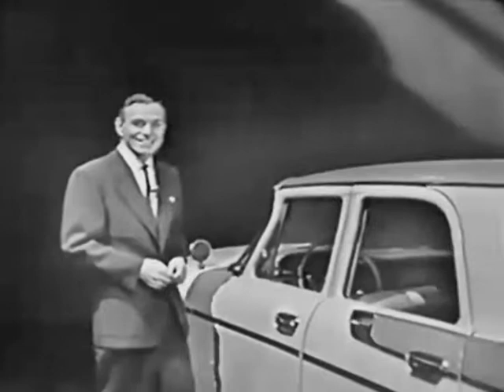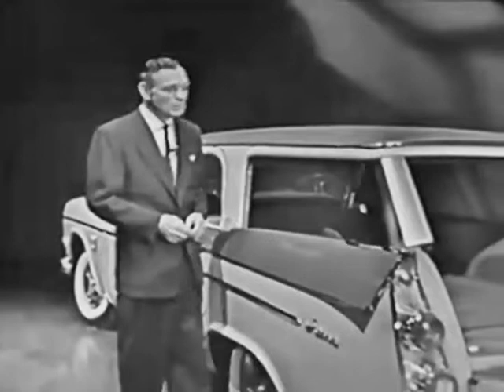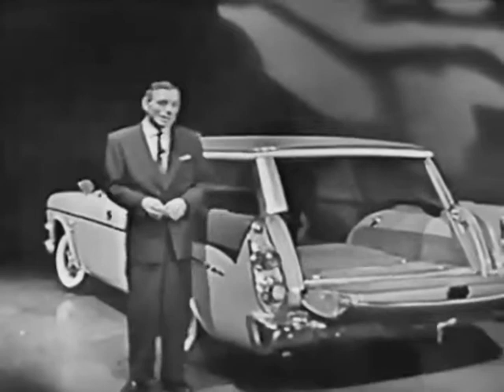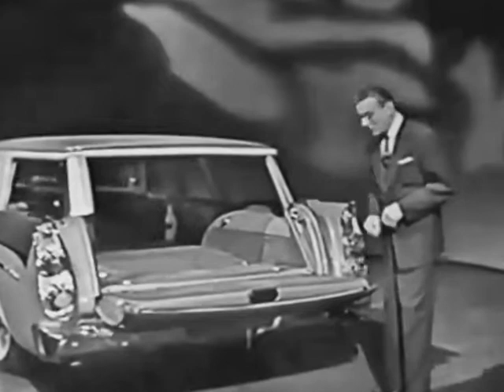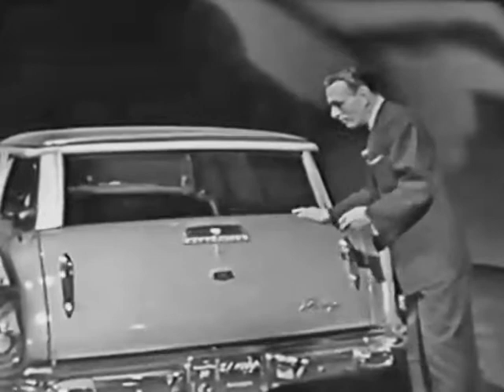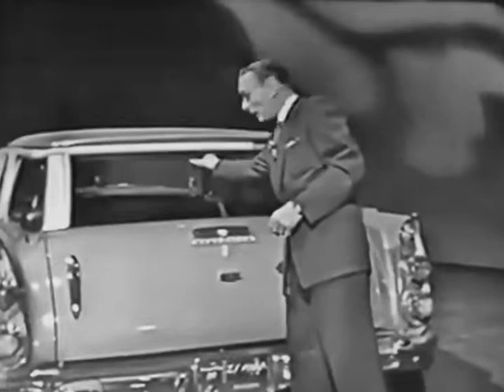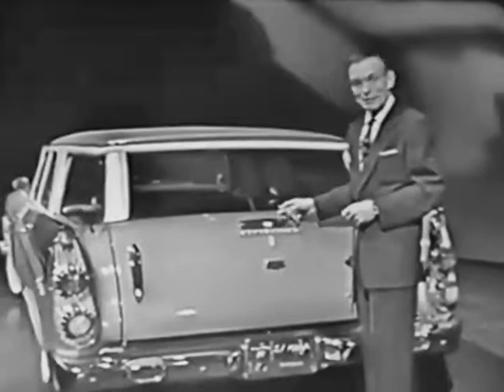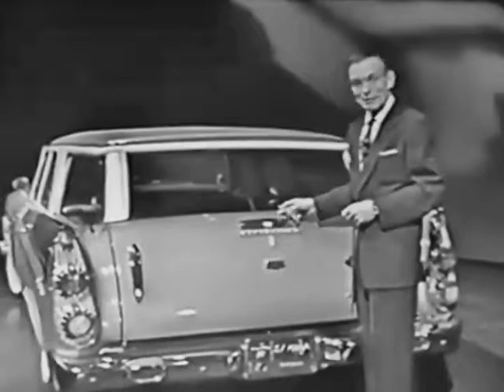Alice Lon, Dick Dale in Dodge Sierra Station Wagon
From the Lawrence Welk Show.